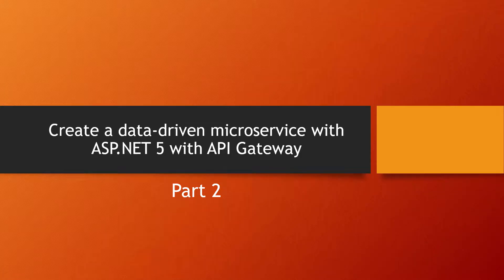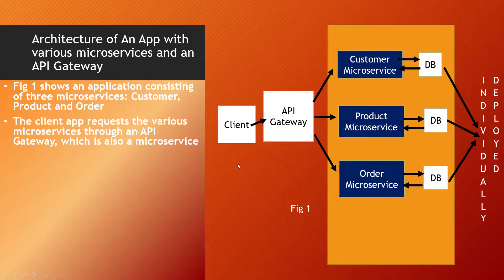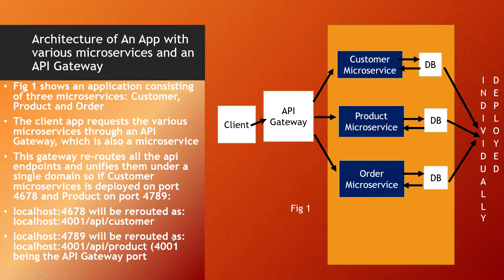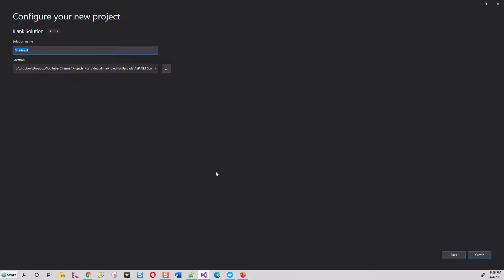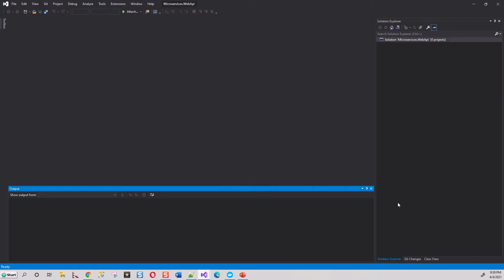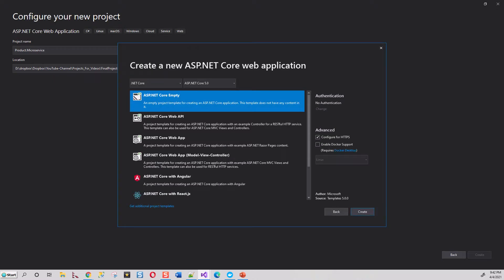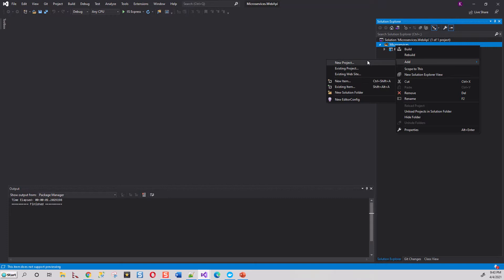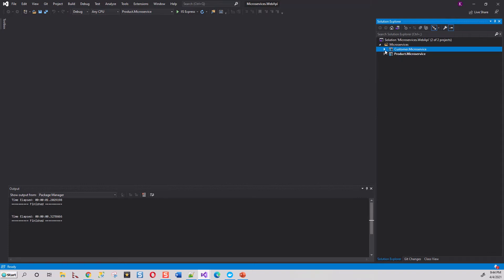Create a data driven microservice with API Gateway in ASP.NET 5-Part 2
This is part 2 of a playlist of tutorials dedicated to microservices using ASP.NET 5. In this part, I have shown building an app with two microservices: Customer and a Product microservice in ASP.NET 5 and Visual Studio which are ASP.NET 5 WebApi projects. Another empty project for API Gateway has also been shown built from scratch.
The code for these projects will be shown in the next part as it would otherwise be a very long video.